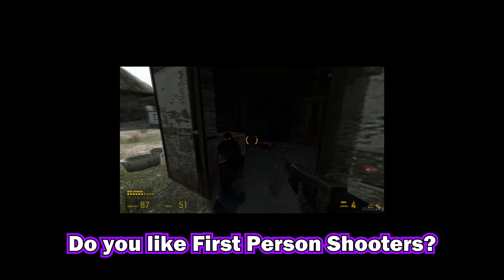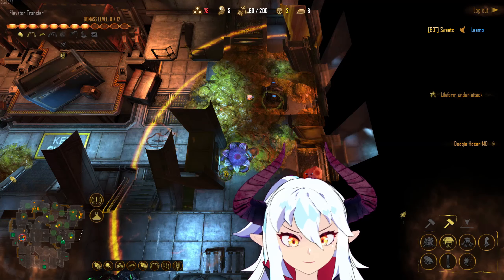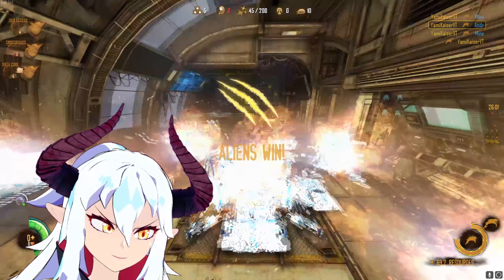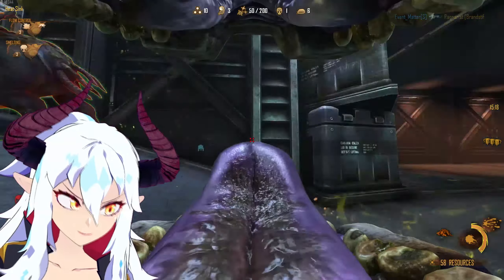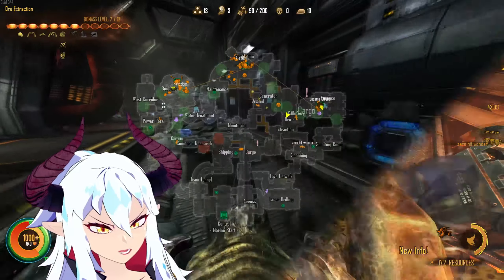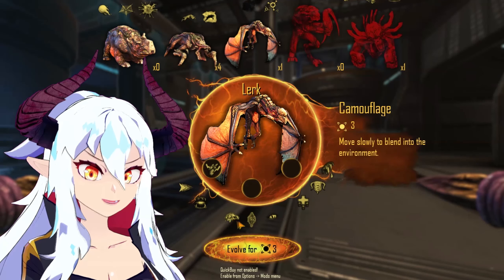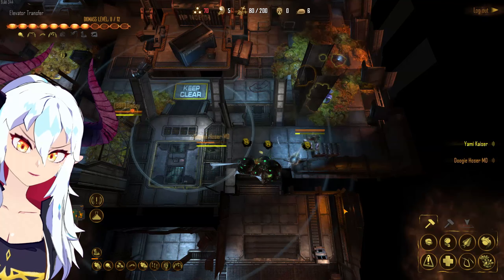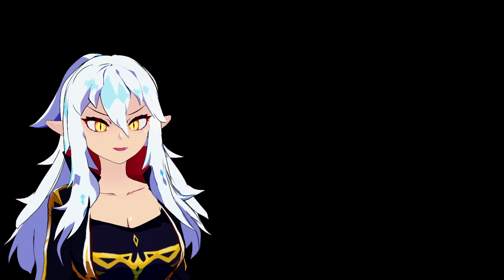What is Natural Selection 2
Natural Selection 2 is a fast paced multiplayer shooter that pits aliens against humans in a strategic and action-packed struggle for survival!

Either teams win by destroying the other team's core, aliens have to destroy all Command Chairs, and the marines have to destroy all Alien Hives,
or alternatively the game ends by one of the teams surrendering.

A special thank you to dason417 for modelling for the Alien Lifeforms Showcase part of the video.

Time stamps ►
0:00 - Opening
00:13 - Introduction
01:04 - Game Structure
01:54 - Special Lifeforms showcase
02:09 - State of the community
02:25 - Getting into this game
02:57 - Overview - Aliens (SKULK)
04:00 - Overview - Aliens (GORGE)
05:39 - Overview - Aliens (FADE)
06:04 - Overview - Aliens (LERK)
07:04 - Overview - Aliens (ONOS)
07:52 - Don't waste what you buy!
08:30 - Power has a price, use it well! (Lifeform prices & Upgrades)
09:07 - Overview - Marines
09:48 - Overview - Marines (END GAME)
10:26 - Commander Gameplay
11:38 - Base Rushes (Win Condition)
12:01 - Closing Thoughts
12:18 - Outro

1. Dragon Ball Z Budokai 3 - Exploration Theme (Hurricane Challenger)
2. Celeste - In Stasis
3. Super Mario 64 Soundtrack - Dire, Dire Docks
4. Red Alert 2 - Grinder
5. Choose a Deity to Bless your Run
6. Resident Evil 2 Remake - Kendo's Theme
7. Devil May Cry 5 - OST - Splitting Fool
8. PROJECT - 2021
9. Super Mario 64 Soundtrack - Bowser's Road
10. Dragon Ball Z Budokai 3 - Devasted Land
11. Dragon Ball Z Budokai 3 OST - Options
12. Yakuza - Original Soundtrack - 06 - Funk Goes On
13. Faust (Lawbreaker OST) - Mick Gordon
14. Double Cherry Pass - Super Mario 3D World
15. Natural Selection 2 - Exosuit
16. Natural Selection 2 - Rush